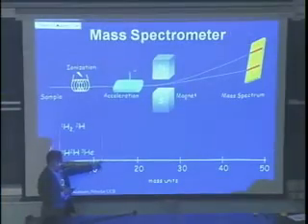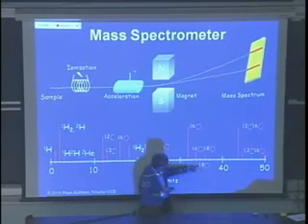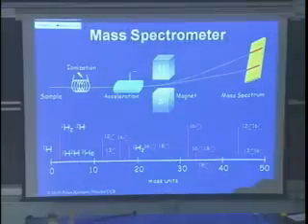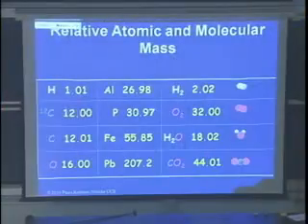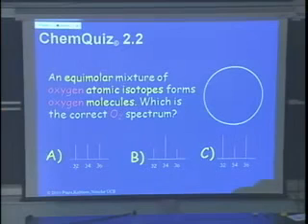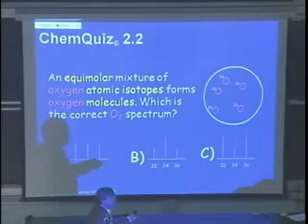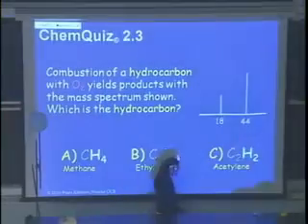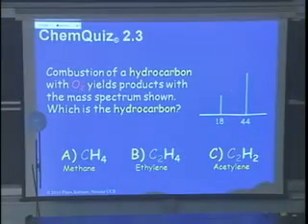02 2012 01 20 Lecture 2001